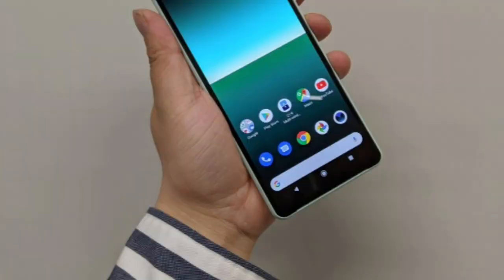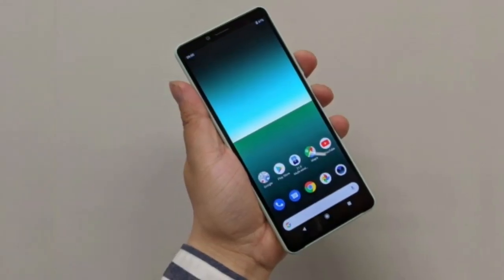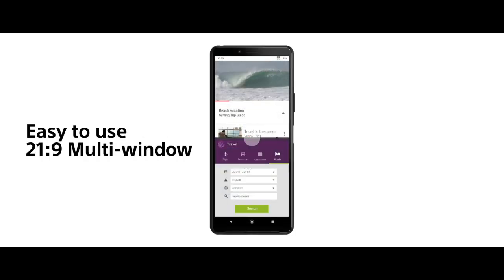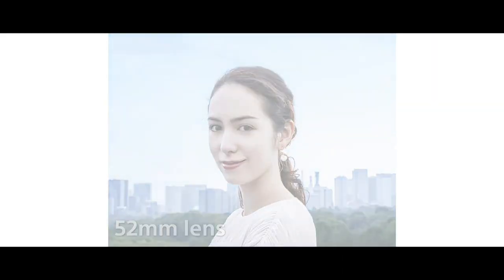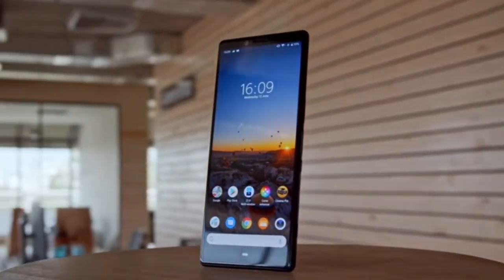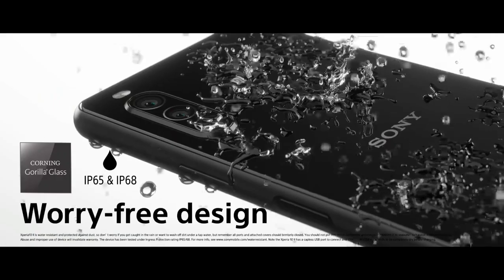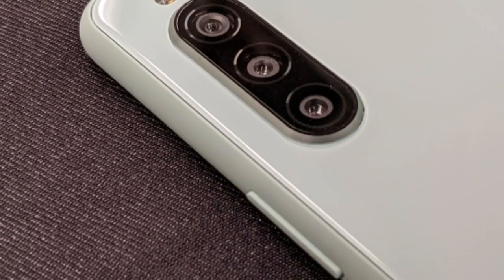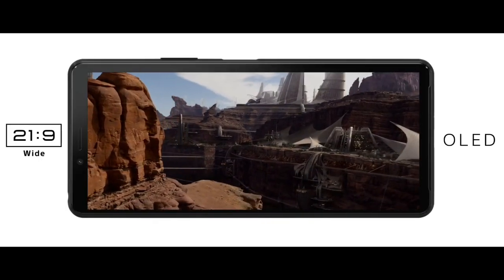Sony Xperia 10 II - Hands on | Mid-range camera King